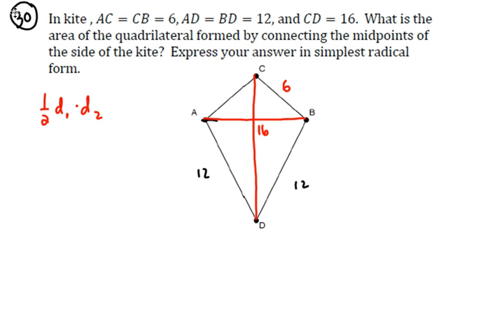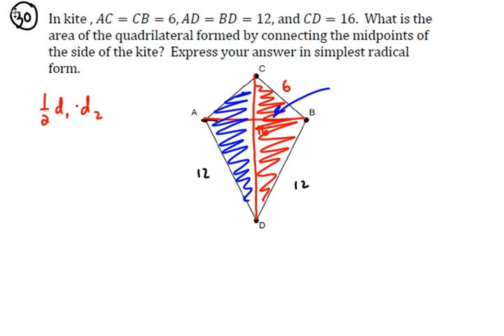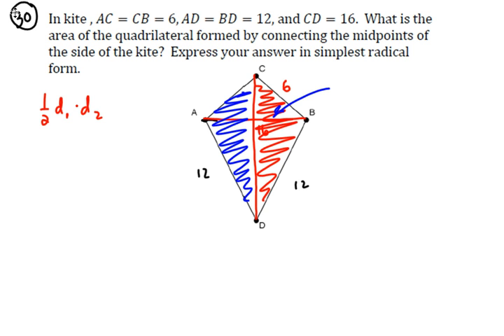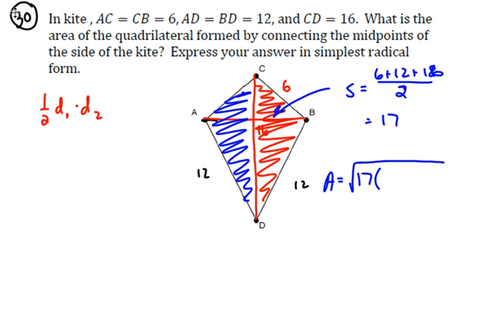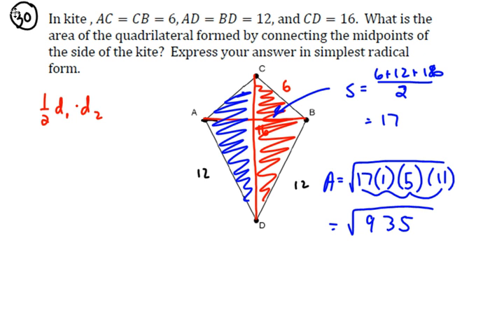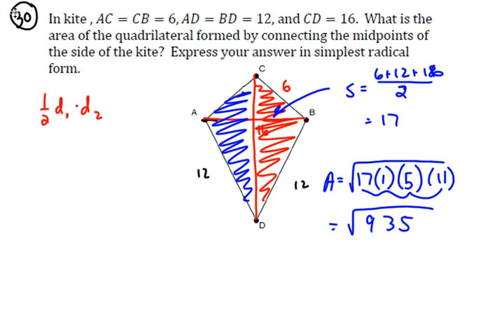An Interesting Kite Problem - MATHCOUNTS Prep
This problem looks at the geometric figure called a kite and the relationship the area has with the area of the rectangle created by the midpoints.   It is #30 from Mr. T's 2013 Mock MATHCOUNTS Sprint Round #2.